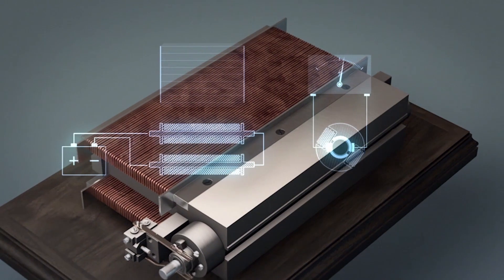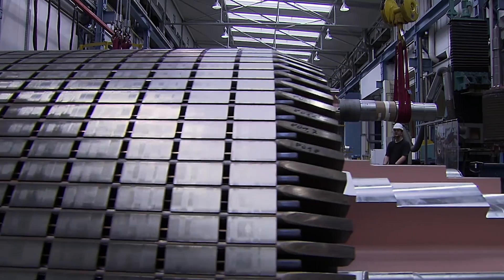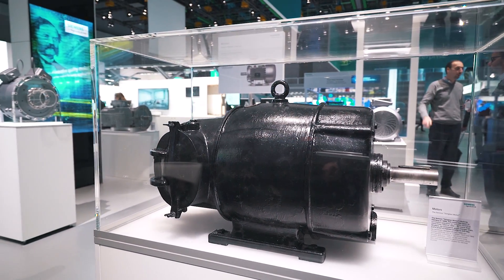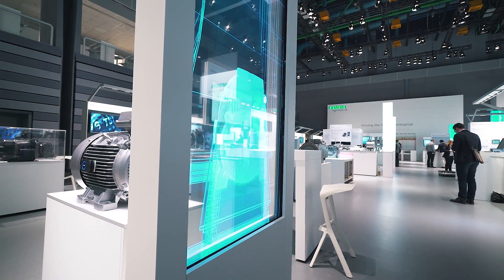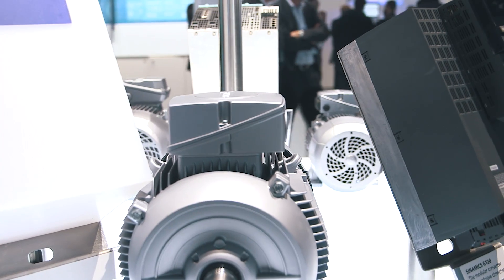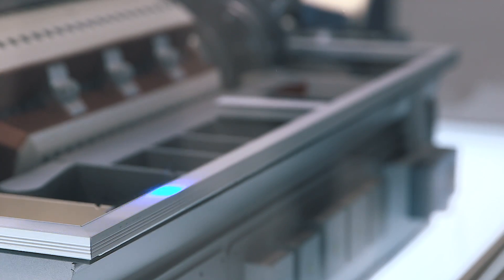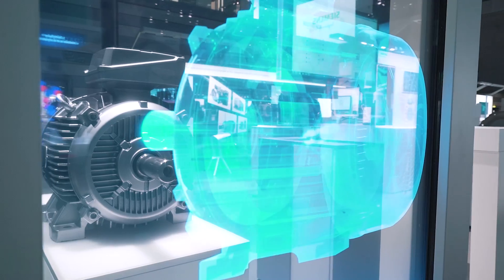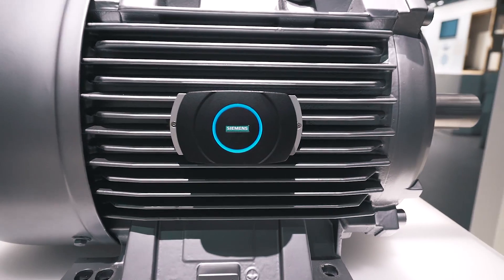From electrical principle to digitalization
Historic Journey from dynamo-electric-principle through smart motor